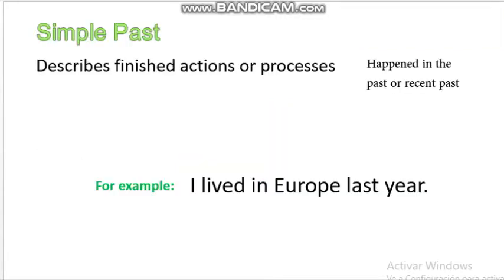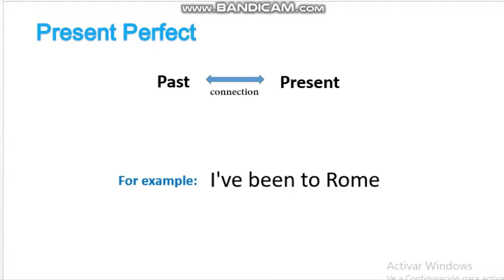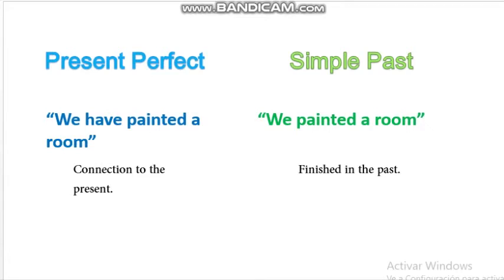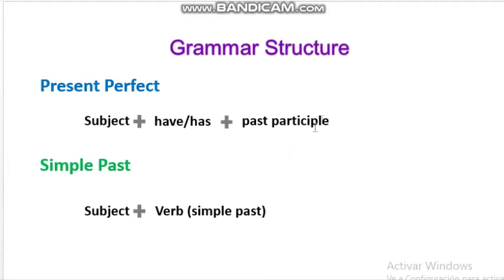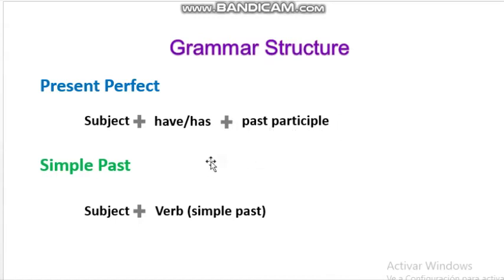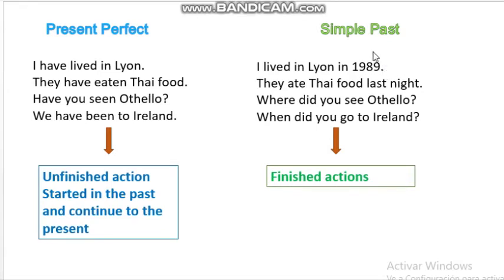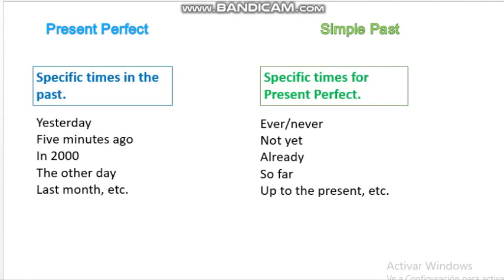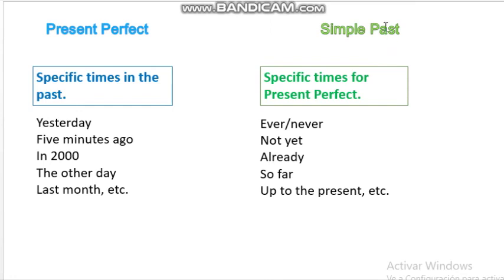Simple Past & Present Perfect - Unit 6 Job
Remember to take notes about the lesson.